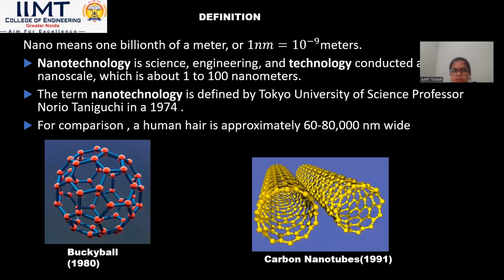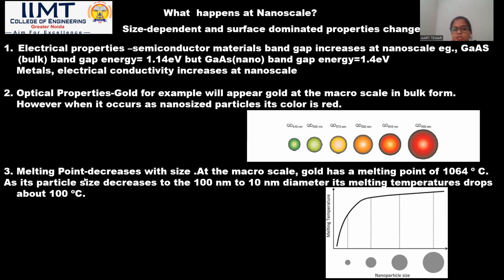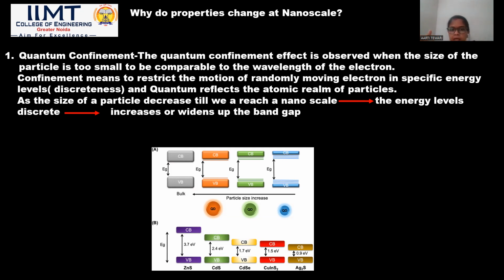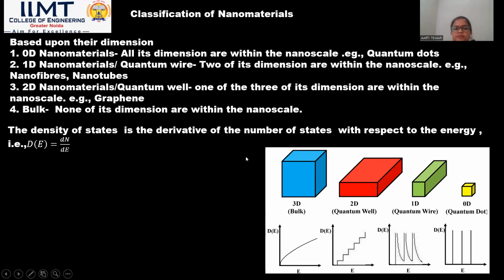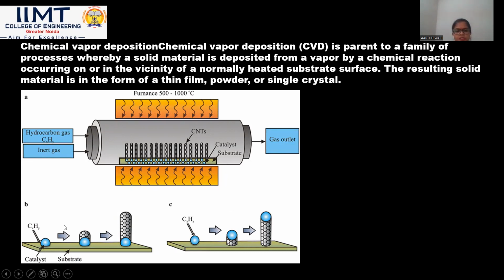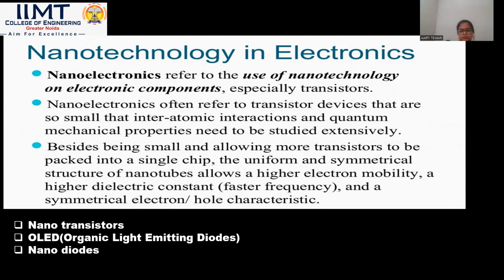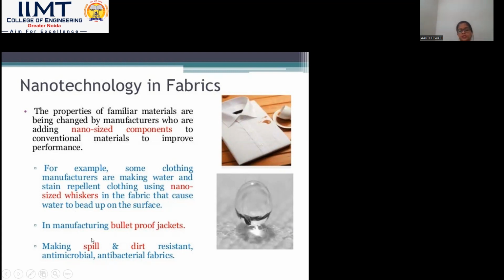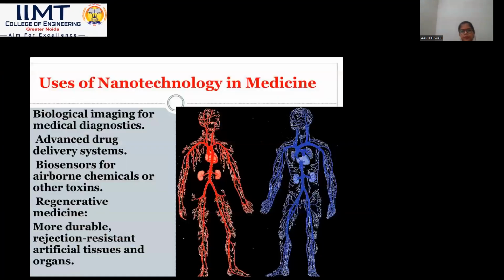Nanotechnology | B.Tech | Applied Science & Humanities | IIMT College of Engineering, Greater Noida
Lecture on "Nanotechnology" by Dr. Aarti Tewari, Assistant Professor, ASH Department, IIMT College of Engineering, Greater Noida.